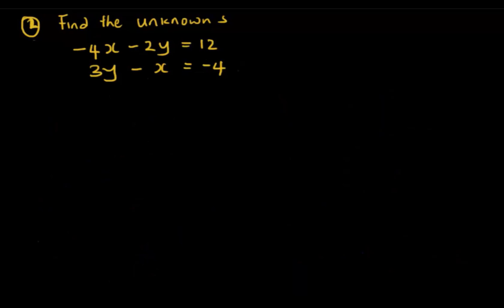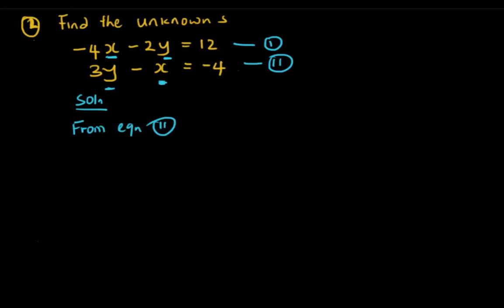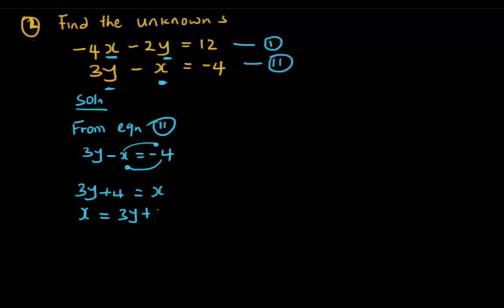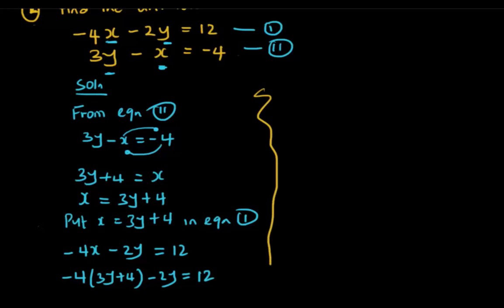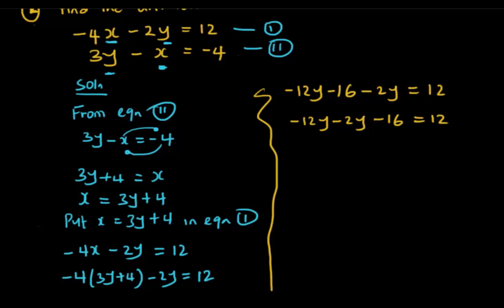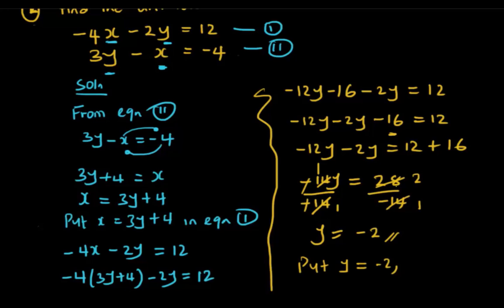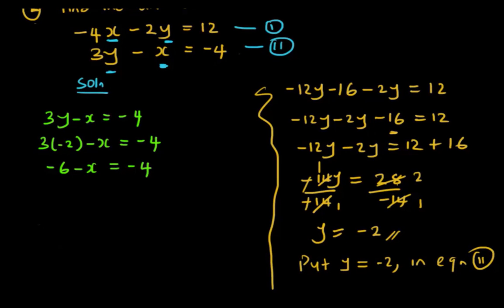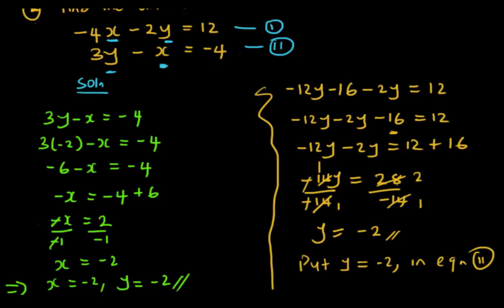SIMULTANEOUS LINEAR EQUATION (SUBSTITUTION METHOD (2B))